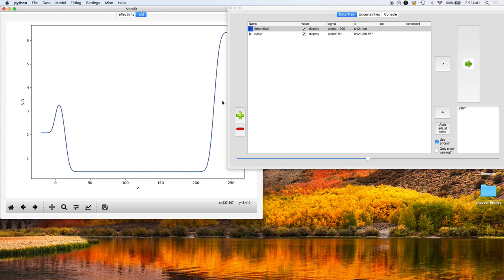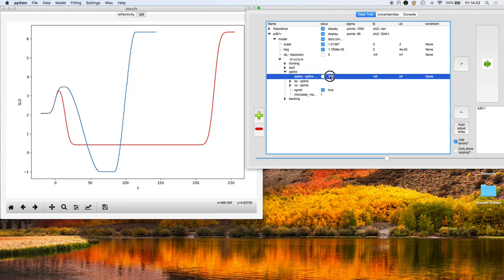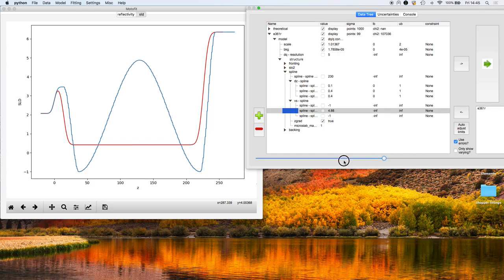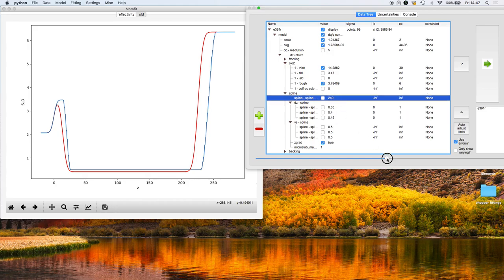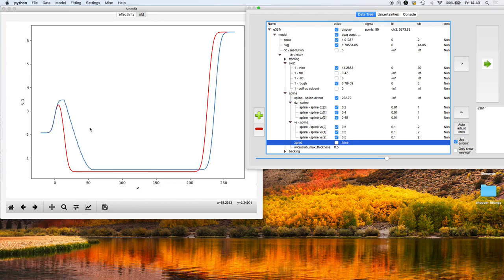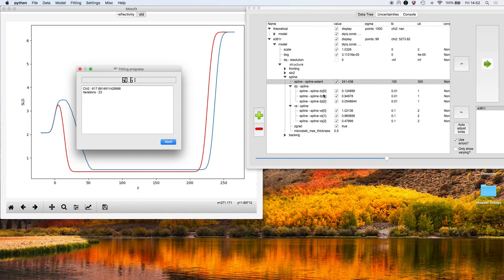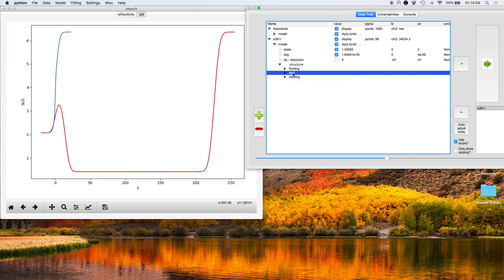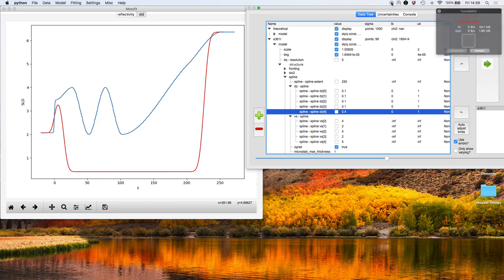Freeform modelling with the Spline component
The Spline component allows subsections of the SLD profile to be modelled with a freeform approach. Increasing the number of knots within the spline allows highly complicated profiles to be developed. Occams razor applies - use the minimum number of knots to satisfactorily describe the data.